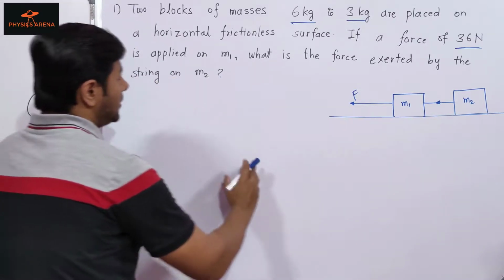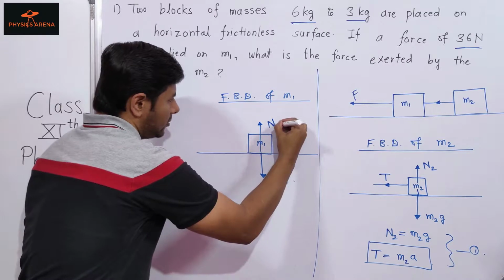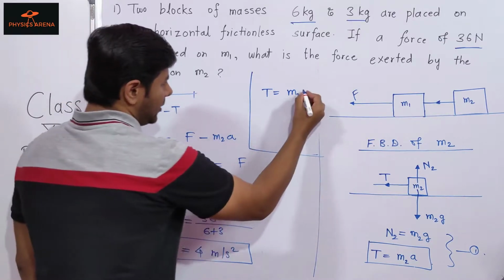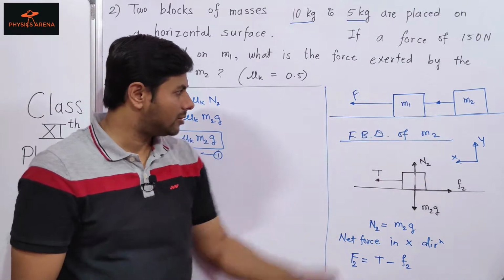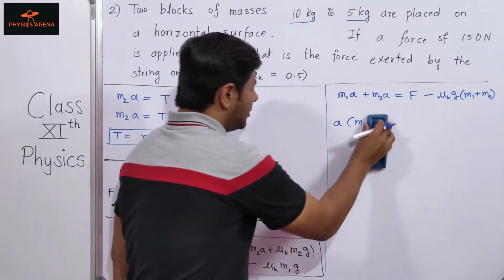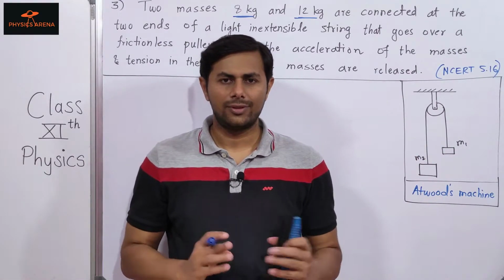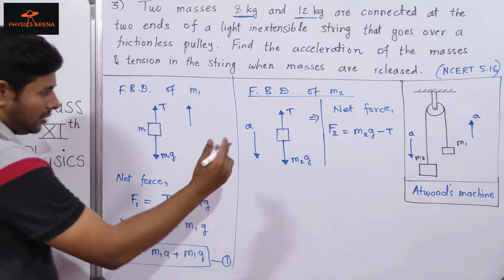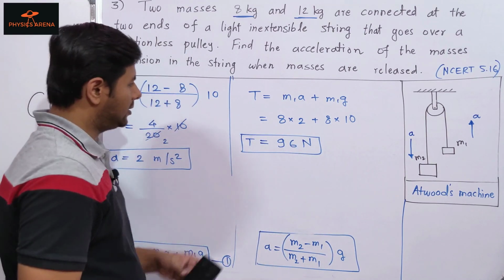Class 11 Physics Ch 5 || Laws of Motion || Free body diagram Concept and Problems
CBSE Class 11 Physics in English :
Chapter 5: Laws of Motion
Hi friends..
This is video no.9 on Chapter 5, Laws of Motion of CBSE class 11 Physics.
In this video I have explained the concept of free body diagram and use of free body diagrams to solve problems in Mechanics.
All videos on Laws of Motion
1) Class 11 Physics Ch 5  || Laws of Motion || 1. Aristotle's fallacy & Newton's First Law of Motion
3) Class 11 Physics Ch 5  || Laws of Motion || 3. Problems on Newton's Second Law of Motion
4) Class 11 Physics Ch 5  || Laws of Motion || 4. Impulsive forces and Concept of Impulse
5) Class 11 Physics Ch 5  || Laws of Motion || Newton's 3rd Law of Motion & Conservation of Momentum
9) Class 11 Physics Ch 5  || Laws of Motion || Motion of vehicle on curved road and curved banked road